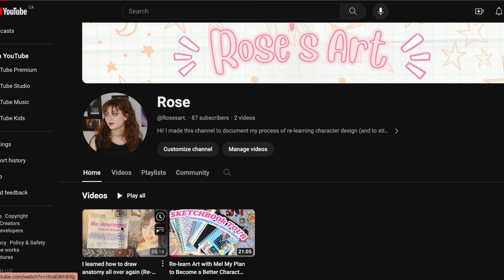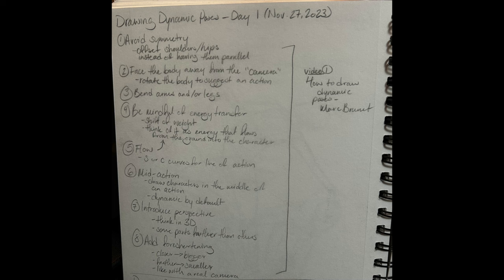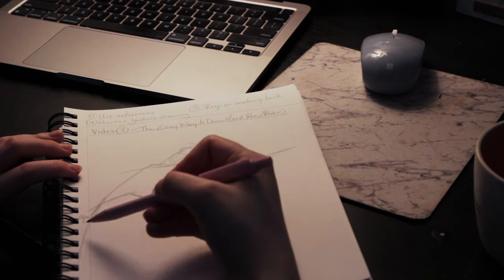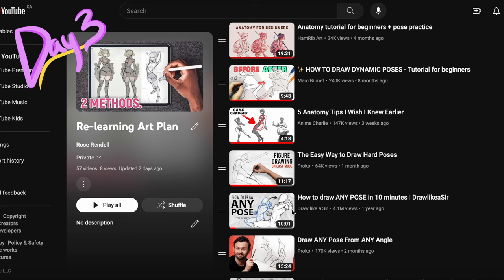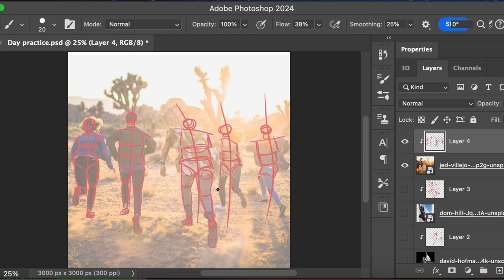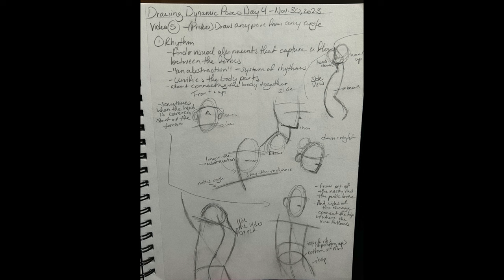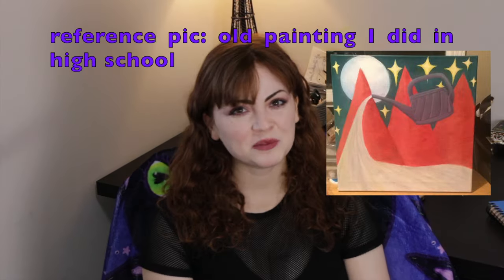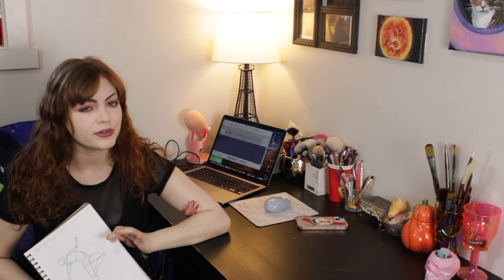Trying to learn how to draw dynamic poses for the first time ever (Re-learning Art ep. 2)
After spending the last two weeks learning the basics of drawing anatomy again, I wanted to reinforce the techniques I had learned and improve my skills by trying more dynamic poses! This was an intimidating topic for me because I rarely ever used to draw anything more dynamic than a basic standing pose, so this was the first time that I ever really set out to challenge my understanding of how to draw bodies. It wasn’t easy, but that’s the point.
 I came across so many helpful tutorials in the process, so if you’re also trying to learn how to draw challenging poses, check them out! There were a couple core concepts that I found especially impactful throughout my practice, and I don’t think I would have seen so much improvement without them.
 If you’re coming here from one of my last videos, I added just a bit of vlog-type footage into the video to make it more interesting! I wasn’t sure about doing this at first, so let me know what you think! I hope you enjoy it. :)

Instagram for art: @roseinspacedesigns

CHAPTERS:
Start of week 1: 1:06
Start of week 2: 10:03
The assignment: 27:48
Reflecting on the experience so far: 37:09

**correction: the first question slide says question 2 instead of question 1**

Photo credits:
Photo 1 (guy jumping over road): Photo by Warren on Unsplash
Photo 2 (3 people jumping): Photo by Zachary Nelson on Unsplash
Photo 3 (girl on boardwalk): Photo by Drew Colins on Unsplash
Photo 4 (girl walking with macbook): Photo by Daria Pimkina on Unsplash
Photo 5 (ballerina?): Photo by David Hofmann on Unsplash
Photo 6 (5 people running): Photo by Jed Villejo on Unsplash
Photo 7 (2 people running): Photo by sept commercial on Unsplash
Photo 8 (girl holding onto fence): Photo by Dom Hill on Unsplash
Photo 9 (guys skateboarding): Photo by John Verhoestra on Unsplash
Photo 10 (1 guy skateboarding) Photo by v2osk on Unsplash
Photo 11 (people playing volleyball): Photo by Ruslan Zaplatin 🖤 on Unsplash